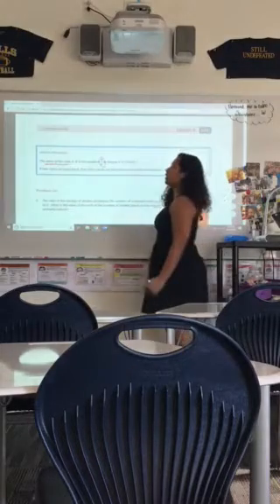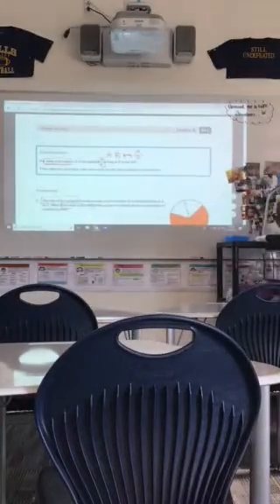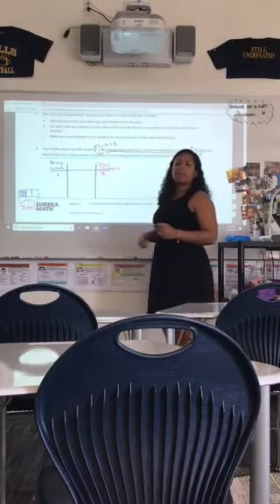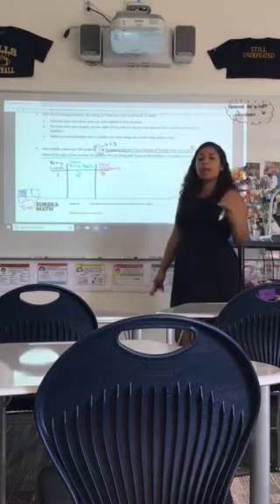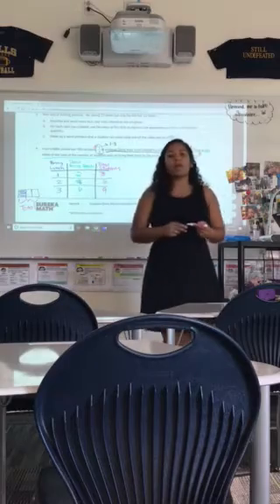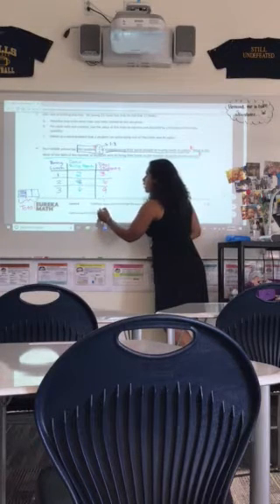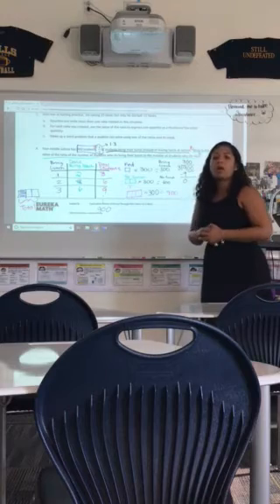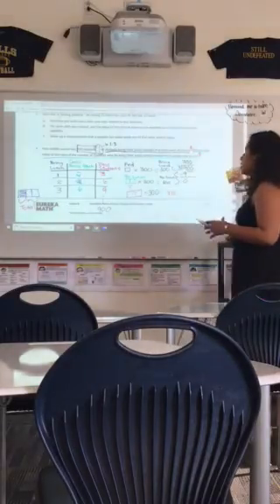Homework Help 8/30/18 M1L8PSQ4